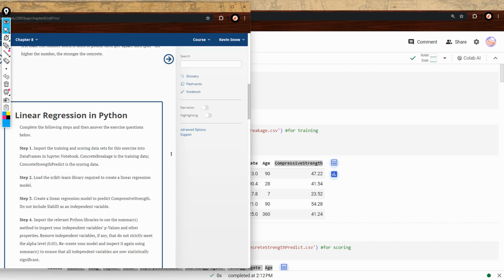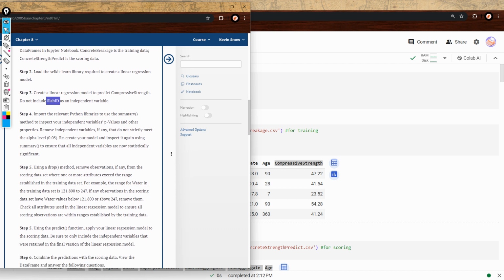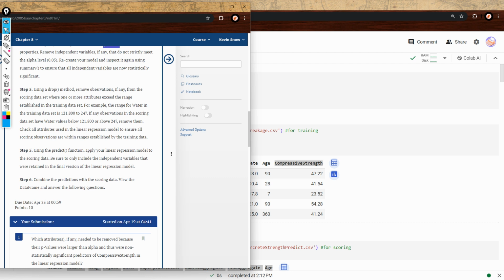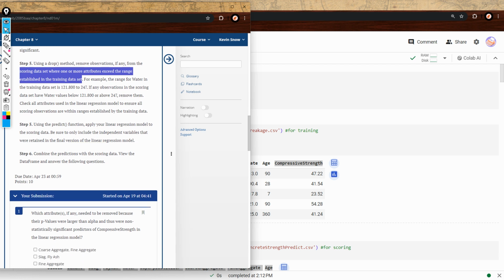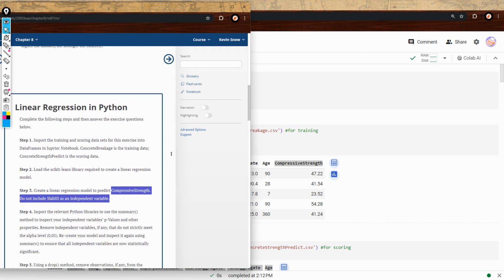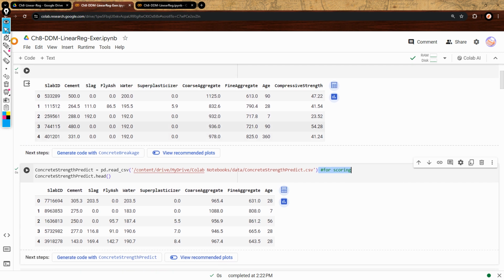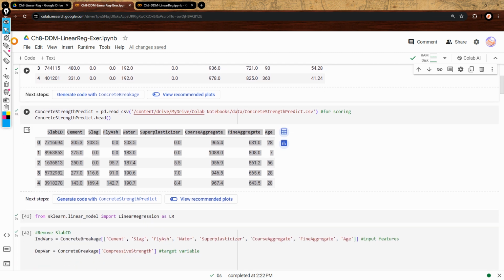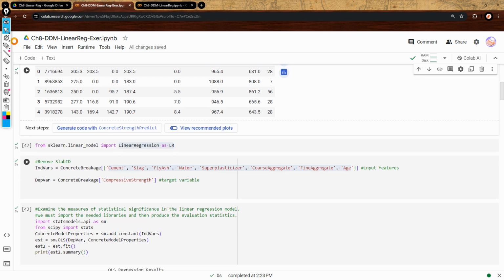Ch8 Exercise part1